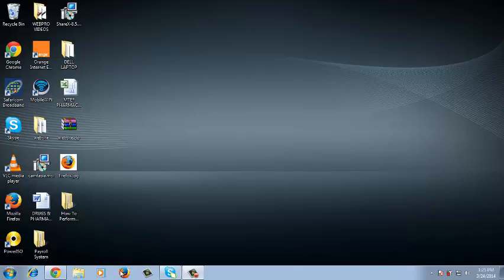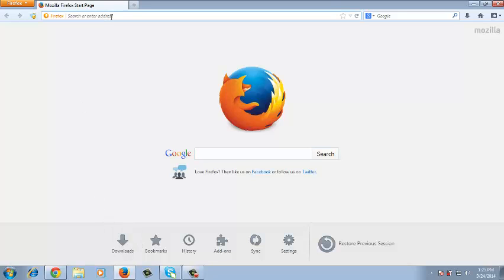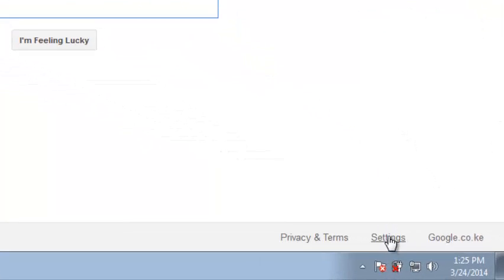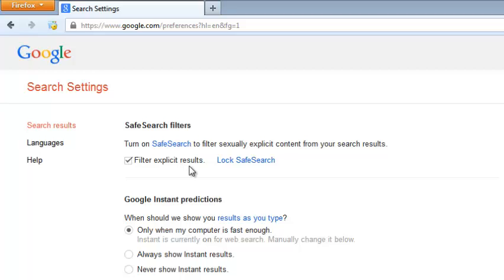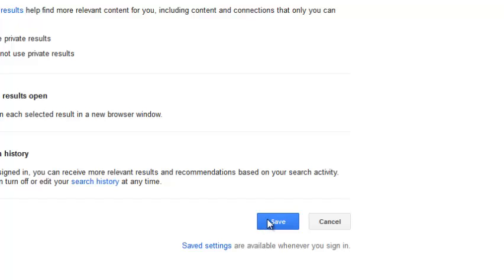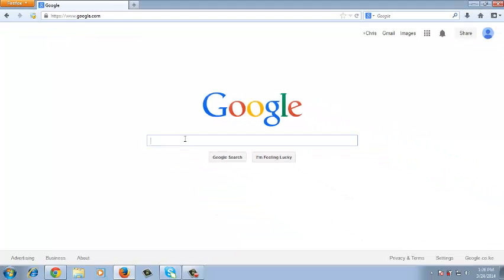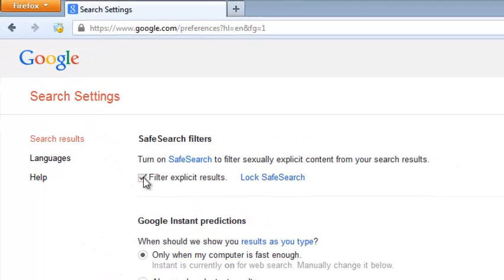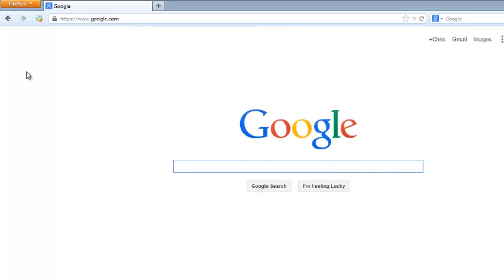How to Enable and Disable Google Safe Search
Have you ever wanted to learn how to turn off google safe search ?
In this simple video tutorial, you will learn how to turn googke safe search off and how to turn it back on.

With Google Safe Search, you can help prevent adult content from appearing in your search results. This simple video tutorial how to turn on and off Google safe search.
turn off safe search

To prevent your children from unlocking safe search on your browser,  click on ‘Lock safe search’.  You’ll be prompted to sign in to your Google account. Once you sign in,  click on the ‘lock safe search‘  button. Safe search is now locked.  Anyone who attempts to disable safe search will be required to sign in to the Google account that locked it.

On the Android app, launch it and tap on the menu in the top left side. Then tap settings and select ‘Account privacy‘. Scroll down and tap on ‘Safe search‘  and activate it.  Any searches made via the app will be filtered.

On the iOS app, tap on the cog icon in the top left side and select ‘search settings’.  Choose Show most relevant results or Filter explicit results.  Touch Save.

Google tries its best to filter all inappropriate content when safe search is on but they are not perfect.  If safe search is on and you still fins sexually explicit stuff in your search results, you can report to Google

Google safe search lock depends on password and passwords depend on cookies.  If the cookies in your browser are cleared or deleted, then Google safe search lock seizes to work.  but you can do it all over again.